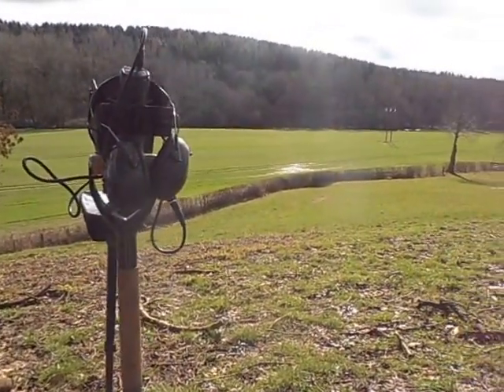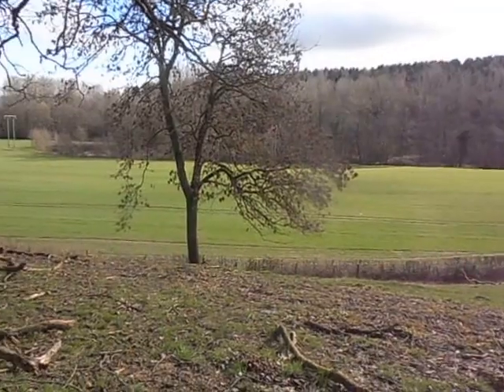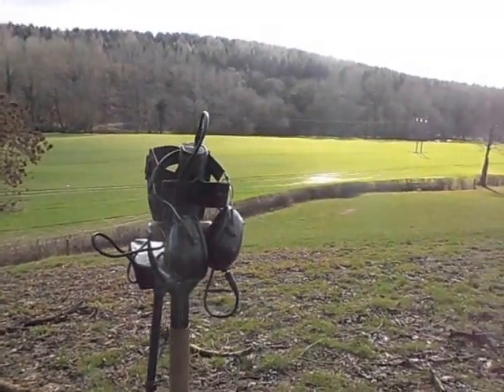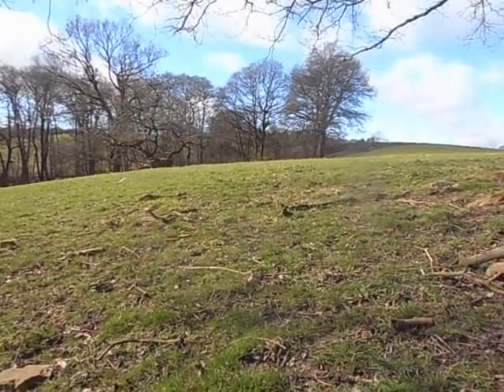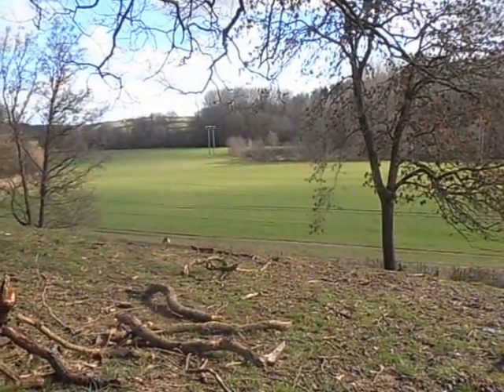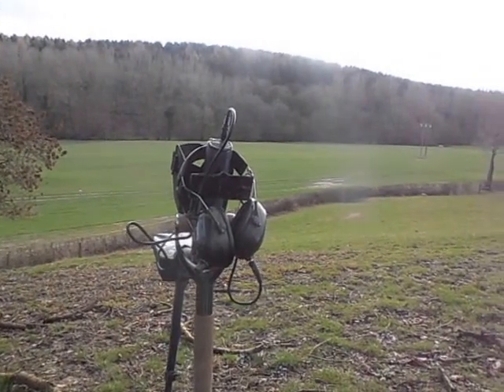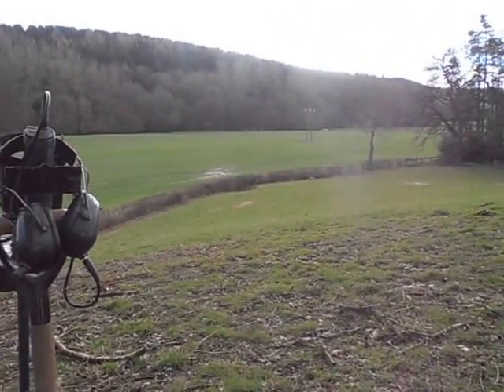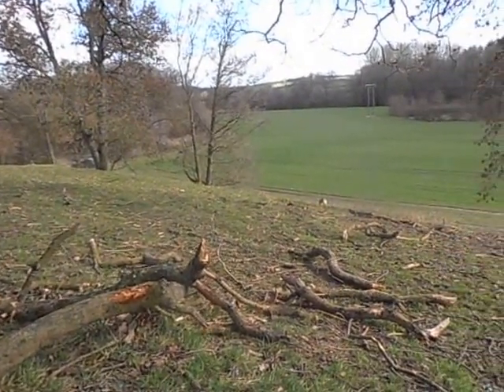METAL DETECTING IN HEREFORDSHIRE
A moments reflection while out detecting